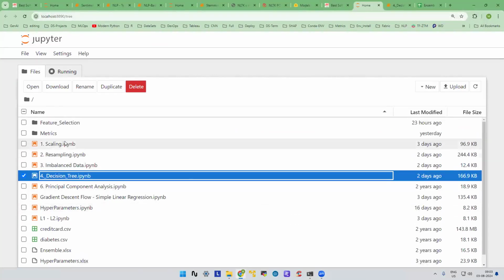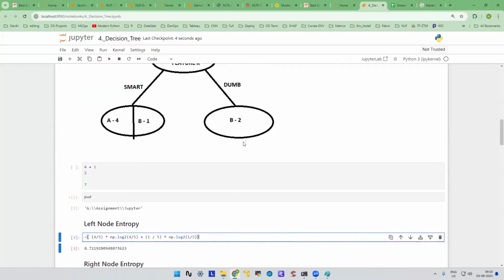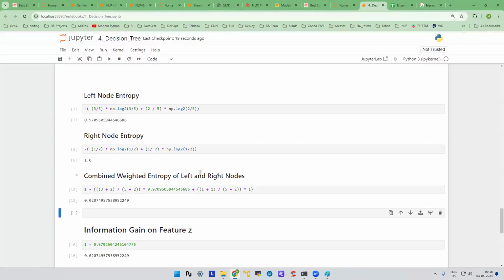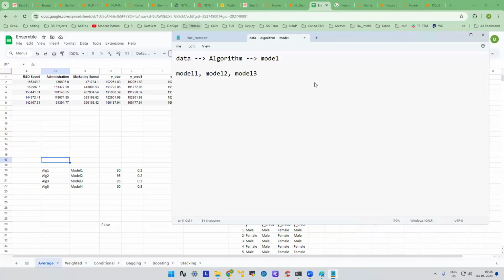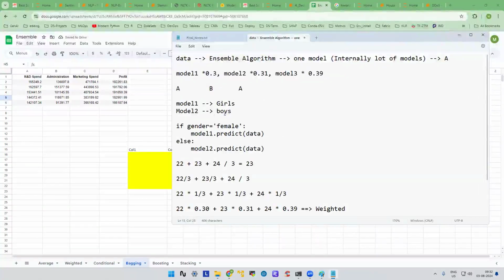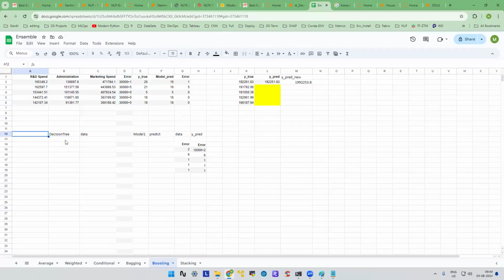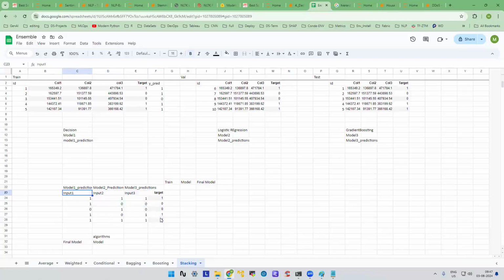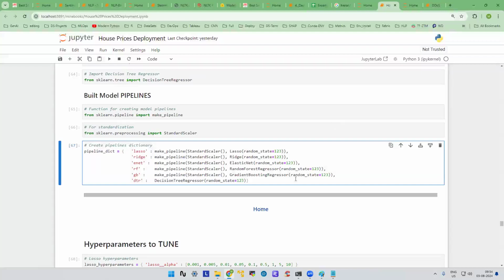Generative AI Tutorial session 31